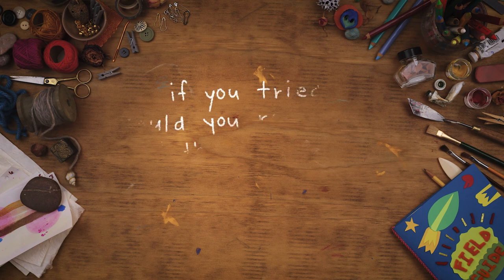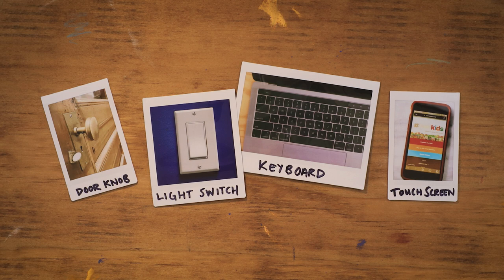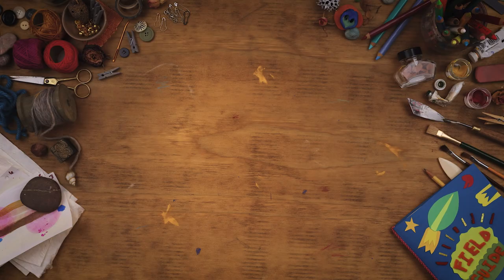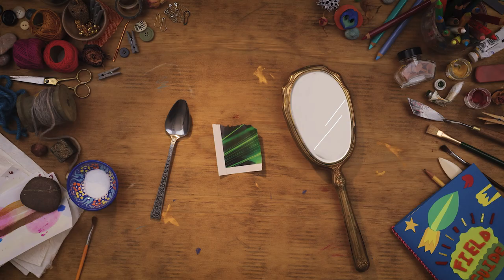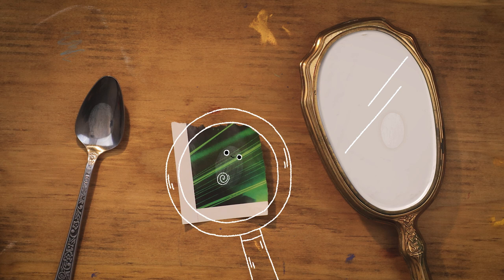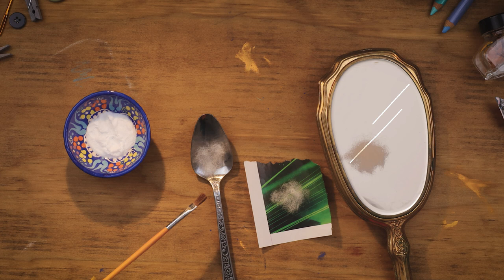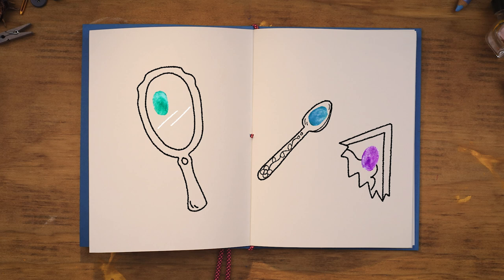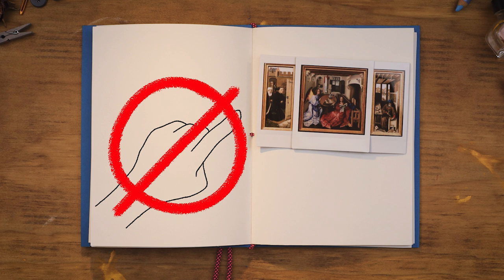How to Dust For Fingerprints | Create with MetKids Microscope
Did you know that you leave a trace of yourself on every object you touch? Your fingerprints! In this activity,  uncover hidden fingerprints around your home like an art detective.

Using everyday ingredients and tools from your kitchen cabinet, embark on a hands-on process that prompts you to ask questions, mix compounds, and analyze materials like a scientist at the Museum.

MATERIALS:
Mirror
Metal spoon
Magazine page
Teaspoon of baby powder
Paintbrush

INSTRUCTIONS:
Press your thumb down for 5 seconds onto the mirror, spoon, and magazine.
Dip a soft, dry paintbrush into baby powder.
Brush it very gently over the area where you pressed your thumb on each material.
Blow away the excess to reveal your fingerprint!
Look closely at each fingerprint and record what you notice in a notebook.

00:00 Fingerprint ghosts!
00:26 How to dust for fingerprints
01:39 Why we can't touch art at museums

Chief Digital Officer: Douglas Hegley
Executive Producer: Sarah Wambold
Director/Writer/Producer: Emma Vecchione
Producer: Rachel Smith
Project Manager: Maria Kozanecka
Animation Direction: Lisa LaBracio
Stop Motion Animation: Lisa LaBracio
2D Animation: Luca Mancuso
Prop Fabrication: Lisa V. Bergmann
Narrator: Roselin Lopez
Episode Consultants: Marco Leona
Education Consultants: Darcy-Tell Morales, Merantine Hens
Original Music: Austin Fisher
Sound Mix: Dave Raymond
Production Design: Aurola Wedman Alfaro
Rights and Permissions: Julie Zeftel

Annunciation Triptych (Merode Altarpiece), ca. 1427–32.
Workshop of Robert Campin (Netherlandish, ca. 1375–1444).
Oil on oak, 25 3/8 x 46 3/8 in. (64.5 x 117.8 cm).
The Cloisters Collection, 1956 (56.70a–c)

All Images © The Metropolitan Museum of Art

MetKids is supported by Bloomberg Philanthropies